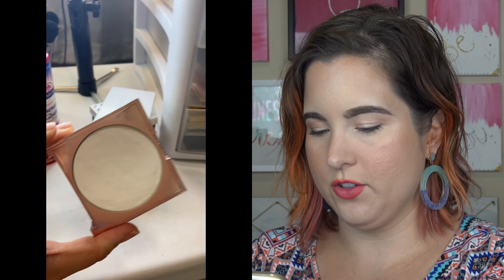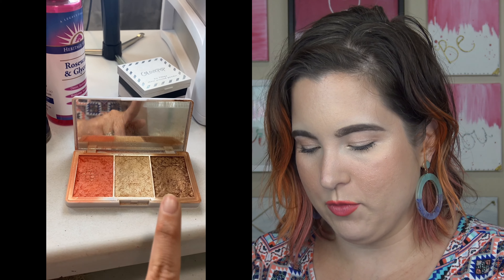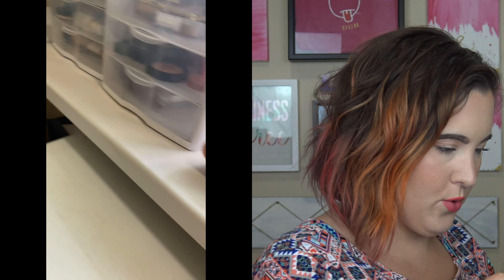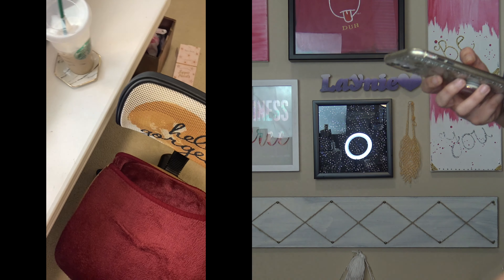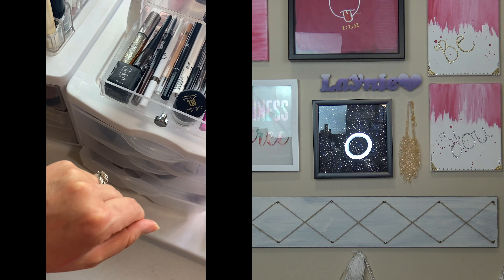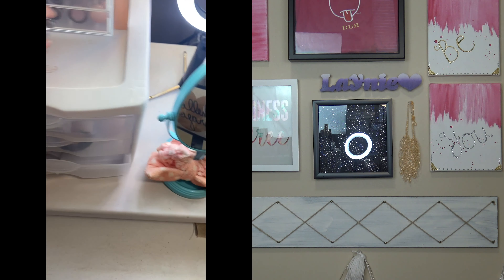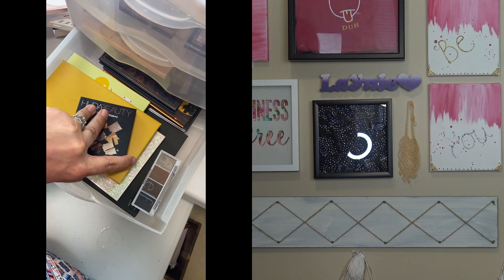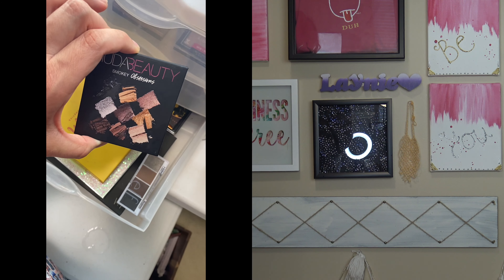Lets Shop My Stash!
Sending love & light to you all!!

❤Thank you for being awesome Lash Family!!❤